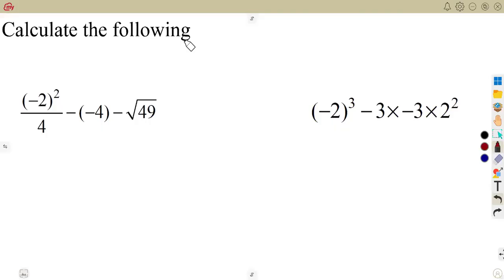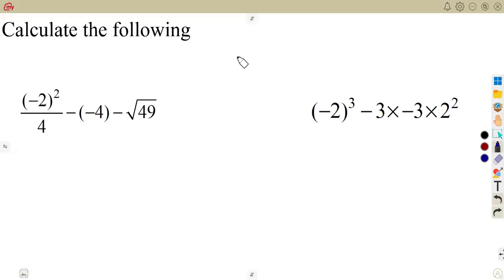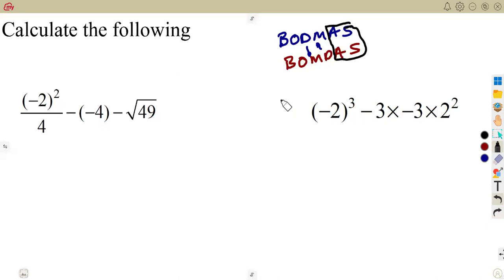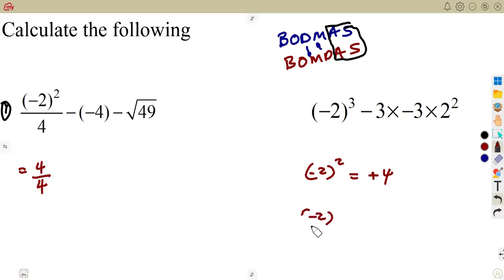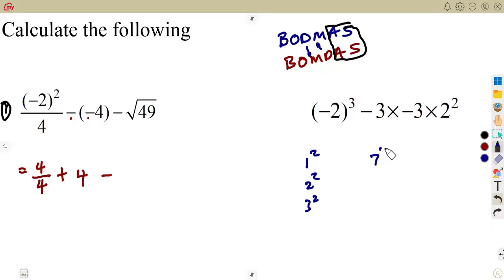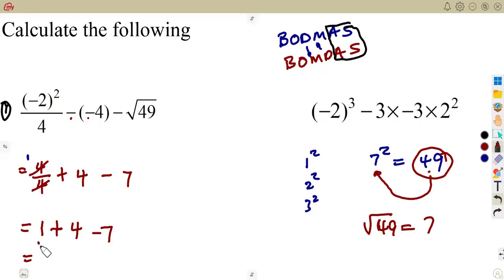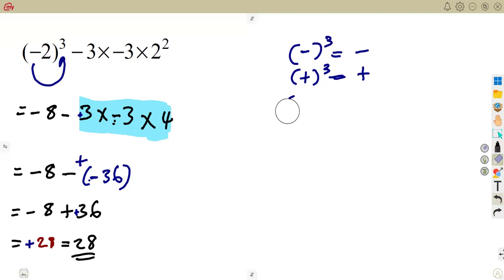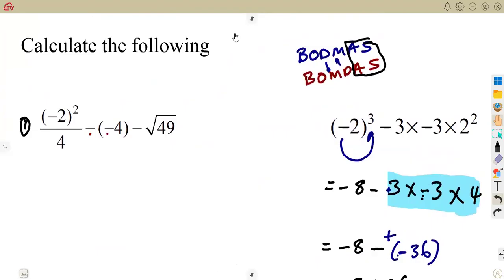Mathematics Grade 9 Integers - Mixed Operations Term 1